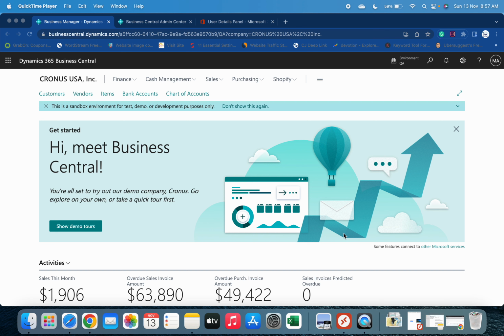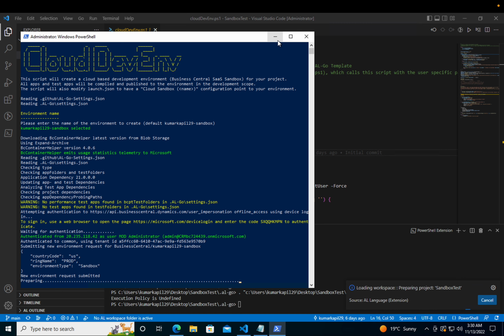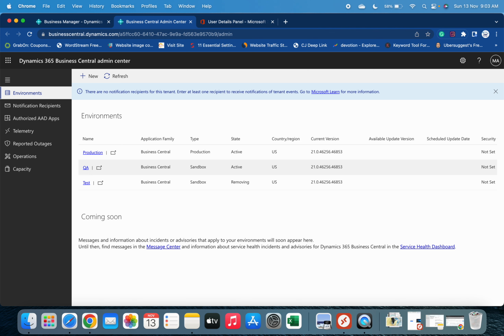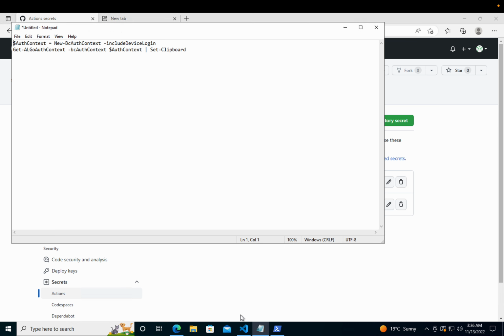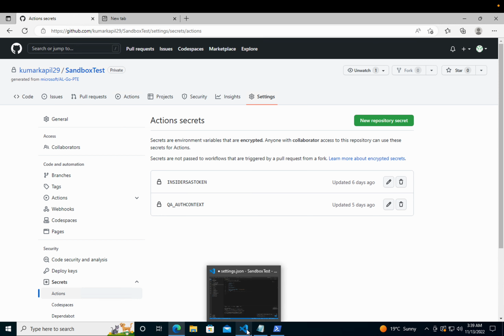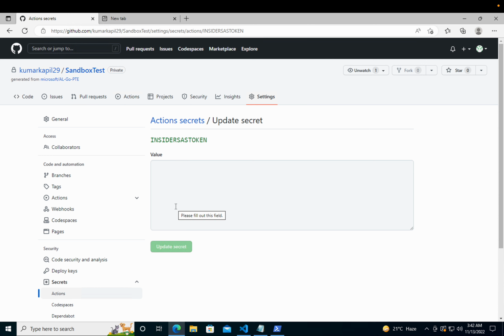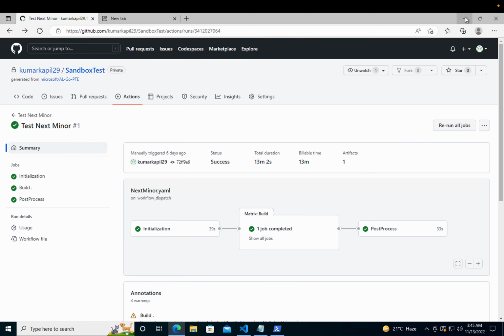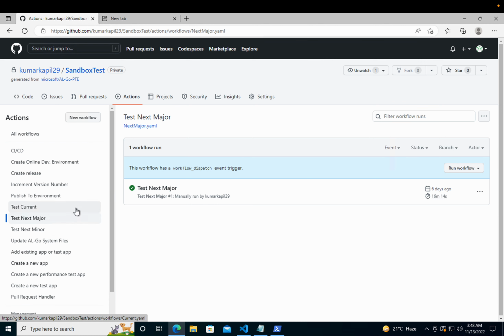Continuous Deployment and Test Next Minor/Major with Github & Business Central | Part 3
Using this, we can automate the DevOps operation on BC apps with respect to CI/CD.

This is Part 3 of the video where we learn the following:-
 a. How to configure Continuous deployment to Test environments.
 b. How to configure Test Next Minor/Major workflow
 c. How to run Cloud Dev environment script and create an online sandbox saas environment.
 d. How to add secrets in Github Project
 e. How to configure settings.json in AL Project

Command to Create the Secret for Sandbox Environment Deployment
$AuthContext = New-BcAuthContext -includeDeviceLogin
Get-ALGoAuthContext -bcAuthContext $AuthContext | Set-Clipboard